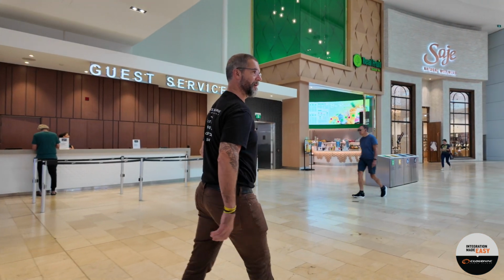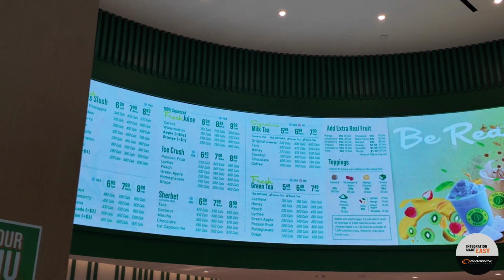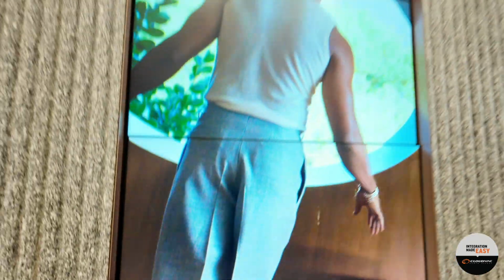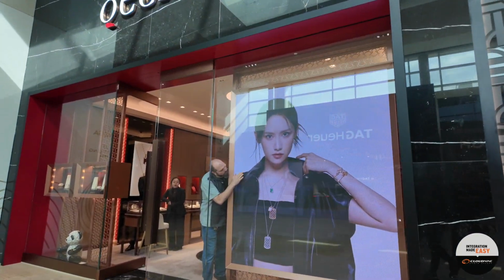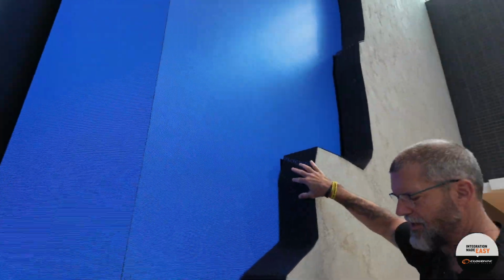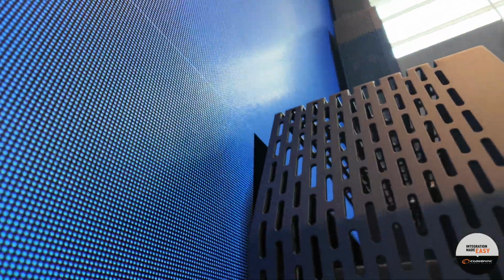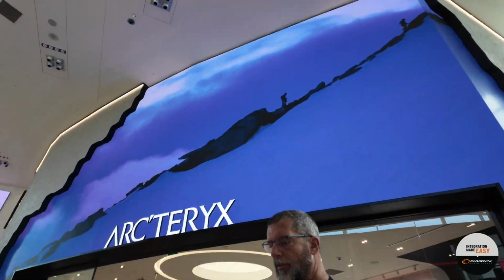A Review of Digital Signage by Team Cloud 9 AV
Jeff and Dave from Cloud 9 AV take you on a quick Jeff and Dave from Cloud 9 AV take you on a quick tour of Yorkdale Mall in Toronto while servicing a couple of our client locations. They offeri insights on the latest video wall displays / digital signage in retail environments. From cutting-edge technology to design flaws, they give an honest review of what works and what doesn’t. Whether you're a business owner looking for display solutions or just curious about video wall technology, this walkthrough is packed with valuable information to help you understand pixel density and brightness on DvLED technology.